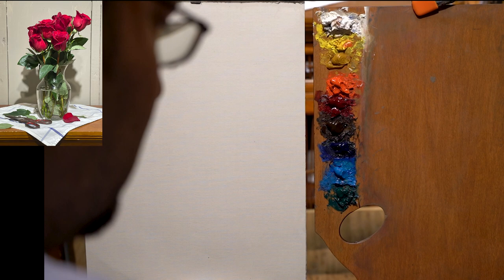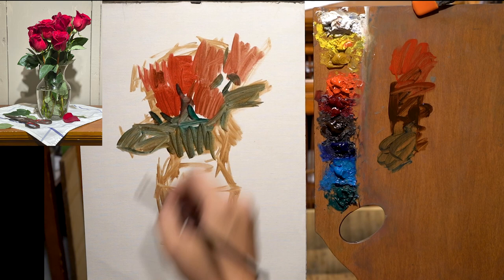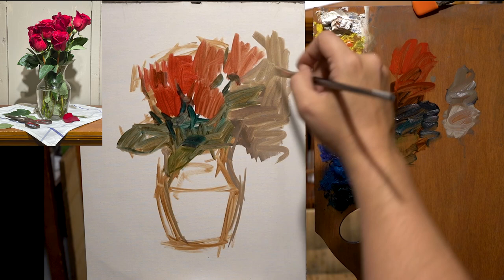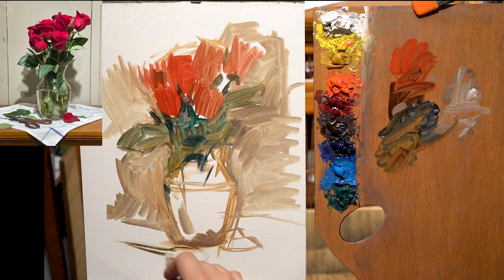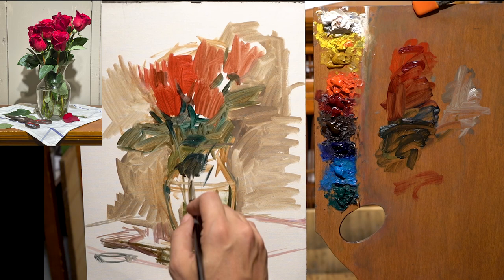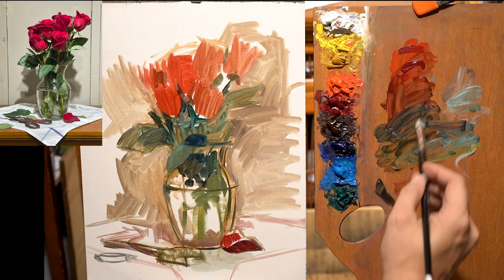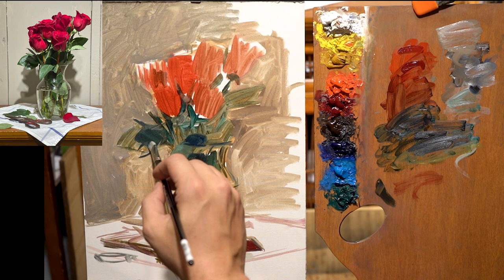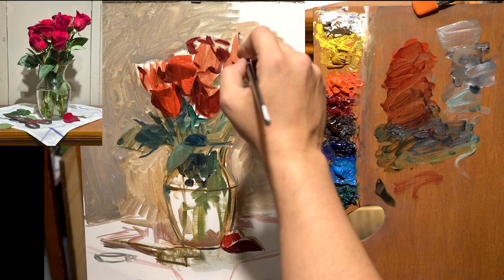Alla Prima: Red Roses, Part 1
This is a portion of the full nearly 2 hour painting.